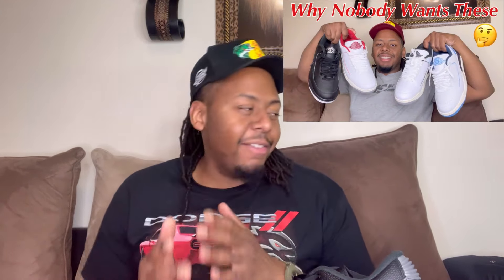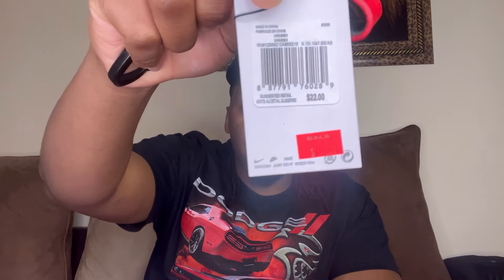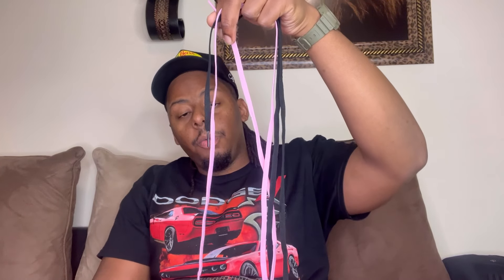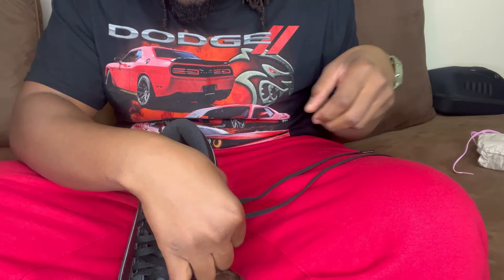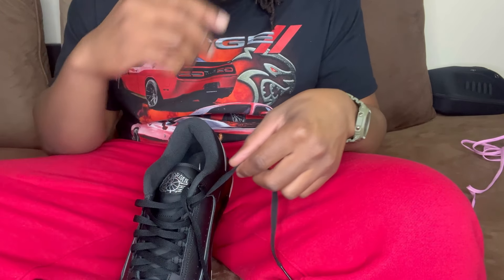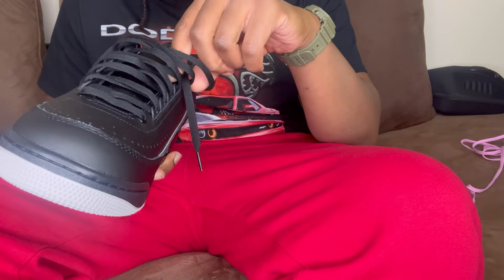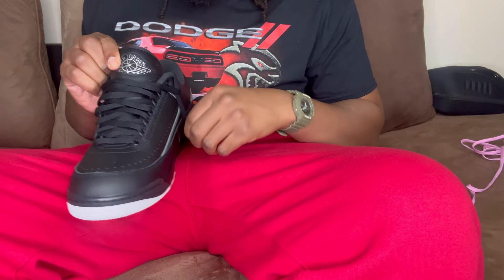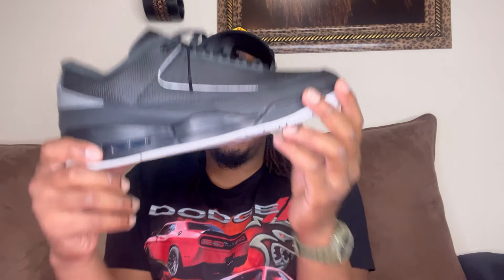How To Lace Your Air Jordan 2/3 Sneakers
My Air Jordan 2/3 Collection